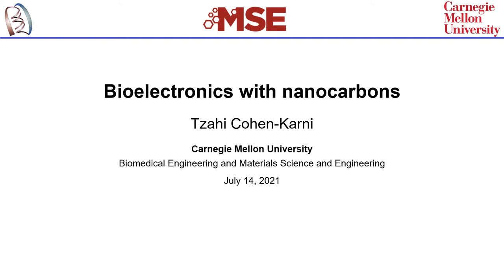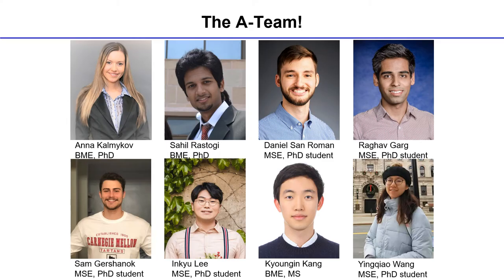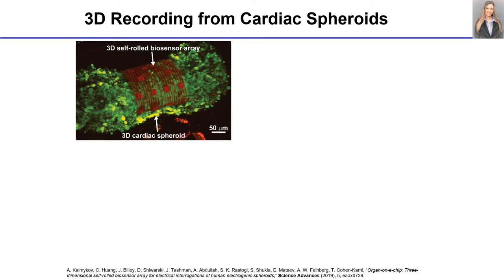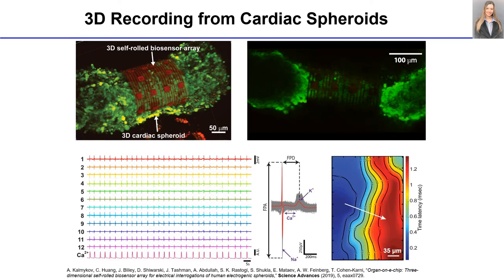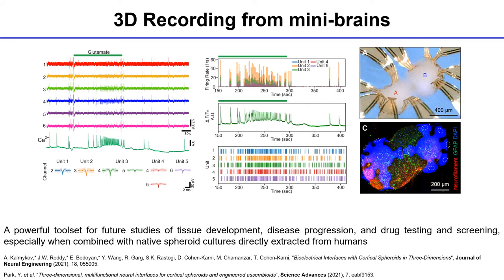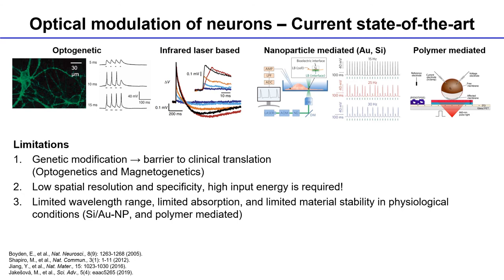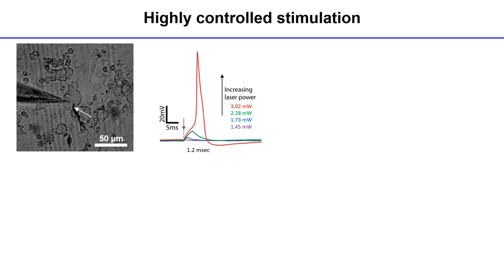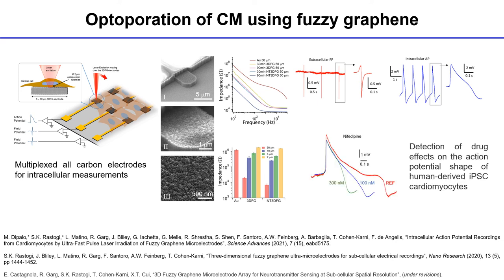Forming inputoutput IO interfaces with excitable cells and tissue using nanocarbons